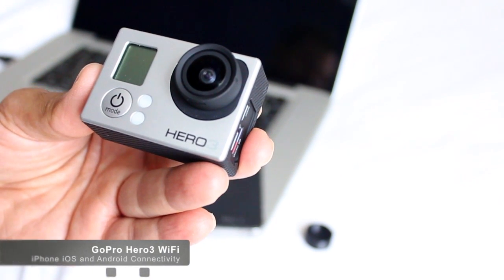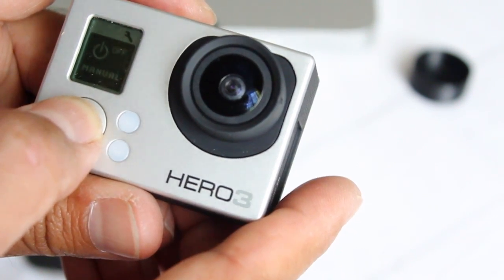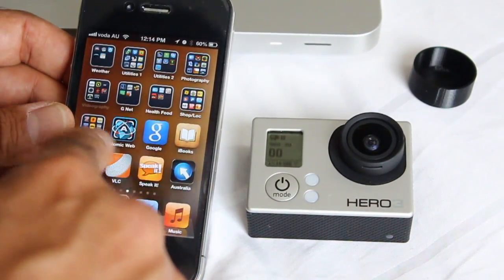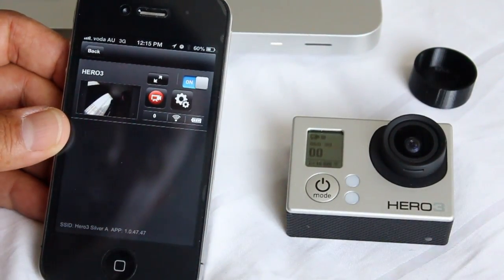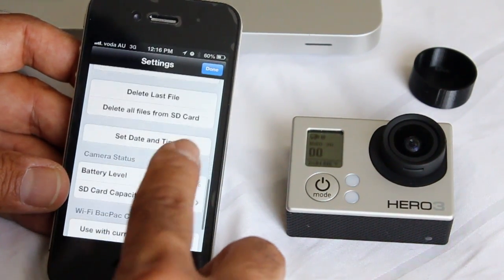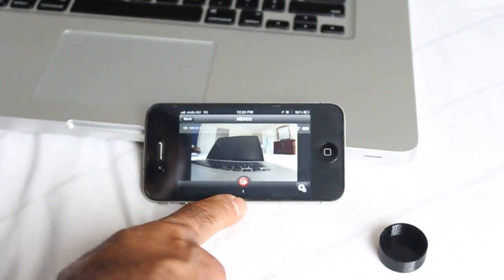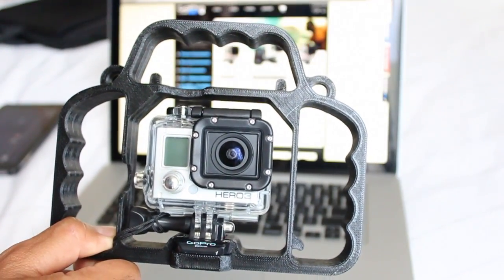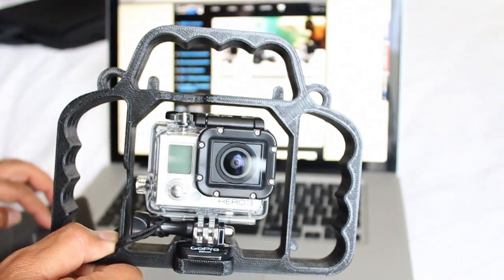GoPro Hero3 WiFi Connectivity with iPhone and Android Google Nexus - Setup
Our Links

In this video I run through the Newly released WiFi Support for the GoPro Hero3 Cameras. Surprisingly GoPro have also released an App for the Android which seems to have better performance than the iOS App, buggy but still faster refresh rate.

I'm using the Hero3 Silver Edition in this footage.

In any case I hope you enjoy this video.